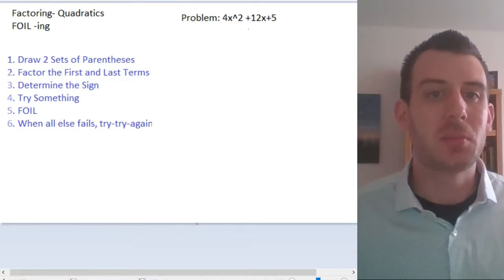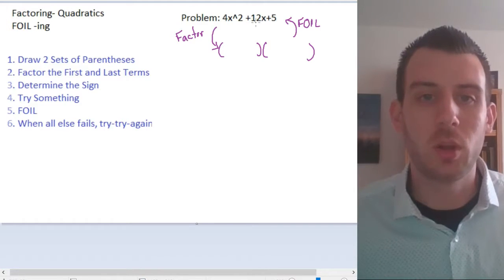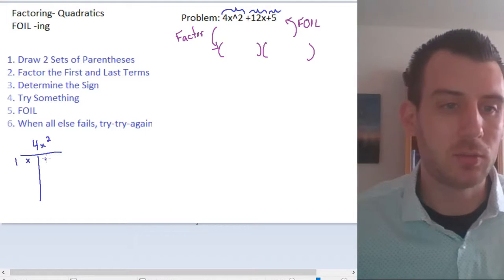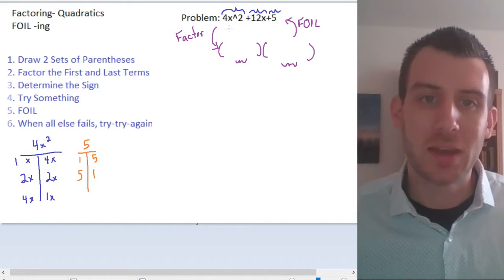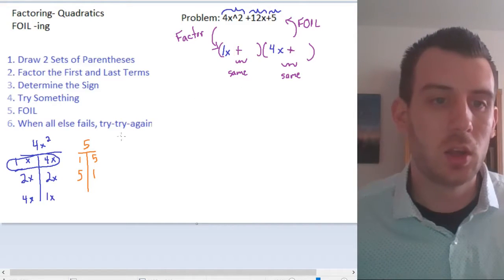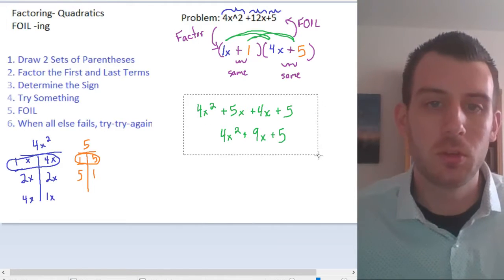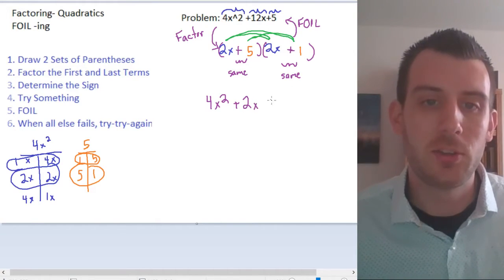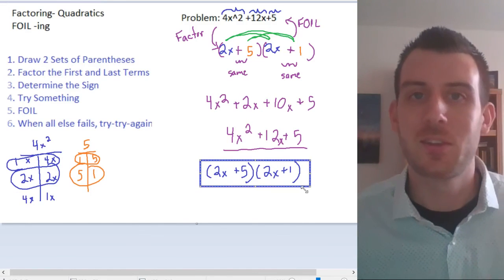Learn How to Factor a Quadratic Polynomial - Algebra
Learn how to factor a quadratic polynomial with Kevin Shryock from TutorMeSimply.com